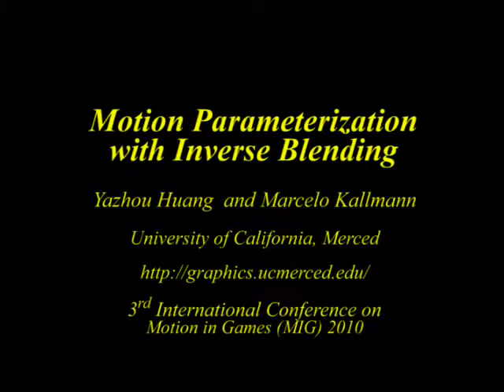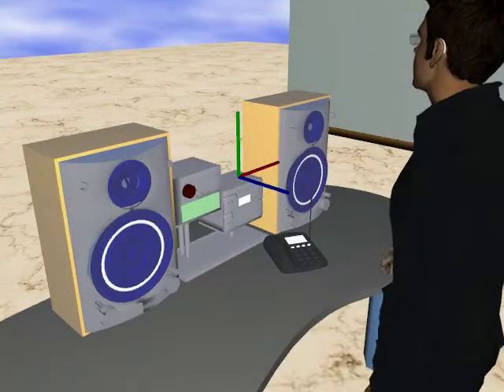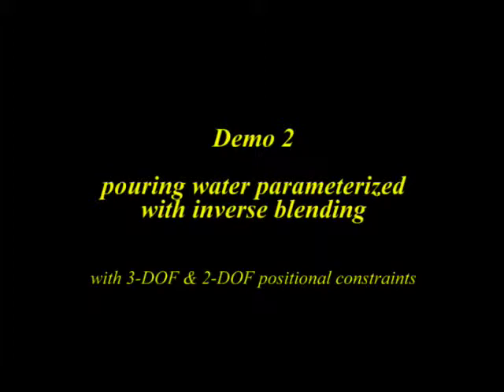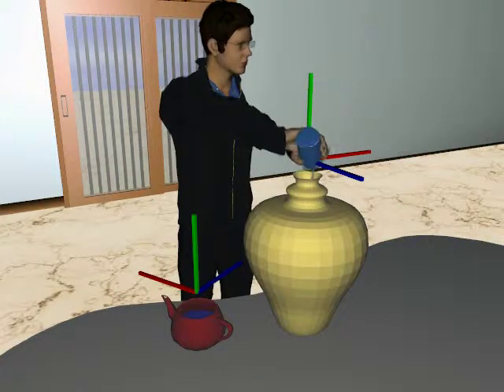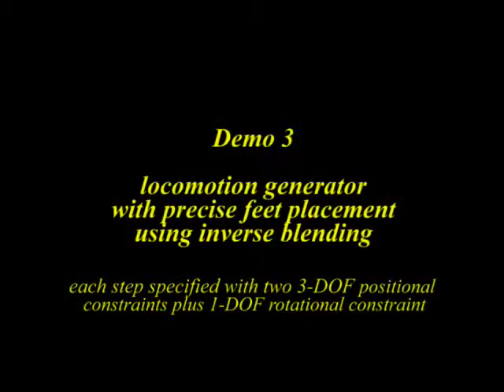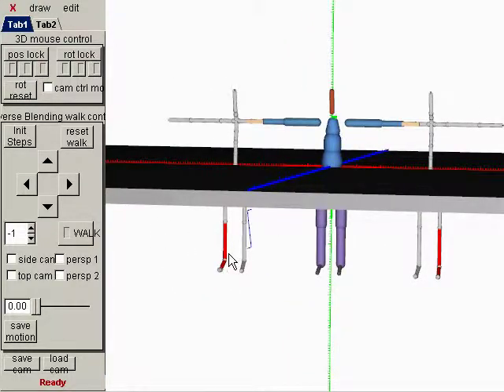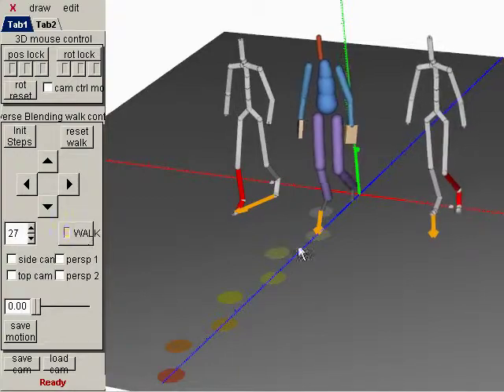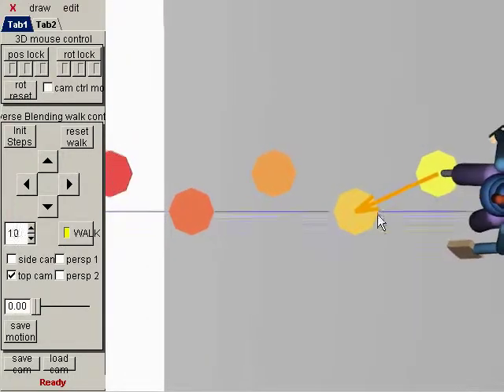Inverse Blending motion parameterization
Motion Parameterization with Inverse Blending

Yazhou Huang and Marcelo Kallmann

The Third International Conference on Motion in Games (MIG), 2010